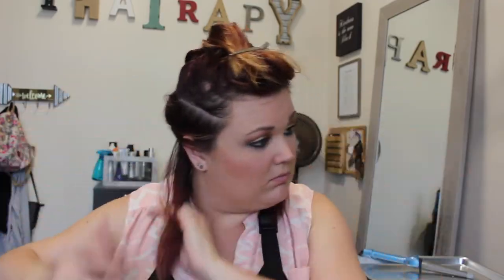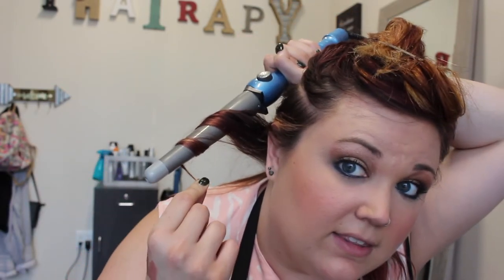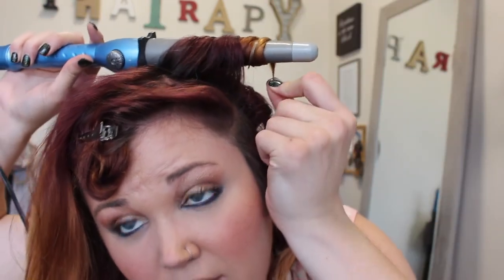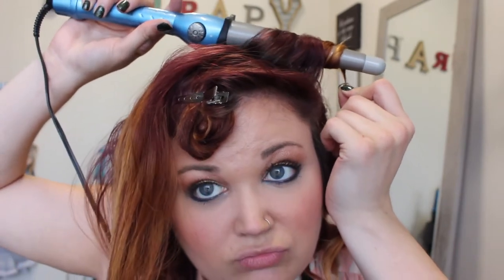HOW TO USE A WAND FOR SUMMER BEACH WAVES! (2017)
Check out how to use a wand for summer beach waves in this 2017 hair tutorial!!! Learn how to get summer beach waves using a curling wand.

| THAIRAPY 101-10 |

Welcome to your 10th thairapy session! Learn how to duplicate these summer beach waves using a wand with this easy how-to hair tutorial! (I use a Babyliss wand)

Listen for Tips on:
-Hair Types
-Textures
-Sectioning
-Arm placement
-Temperatures for your hair